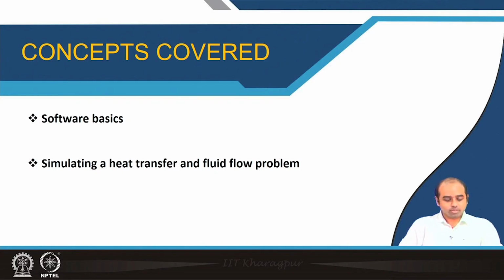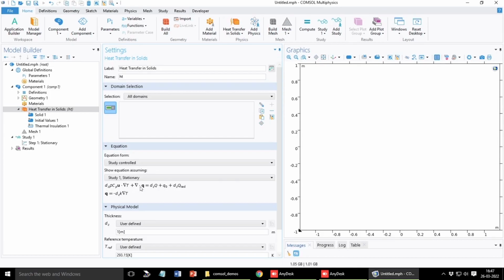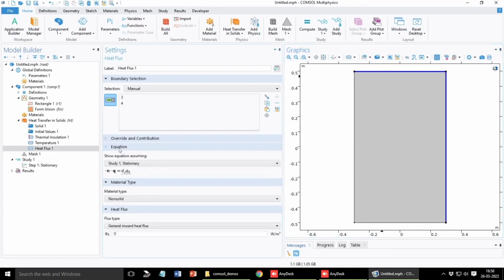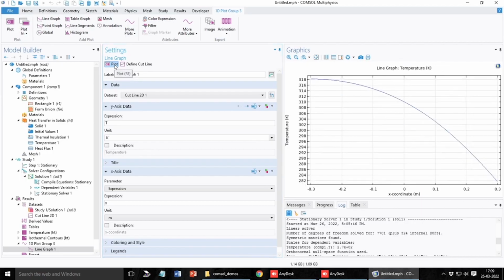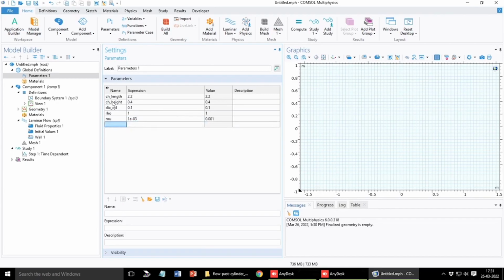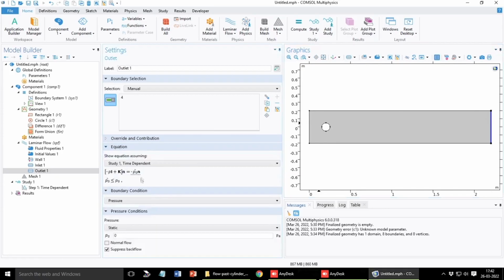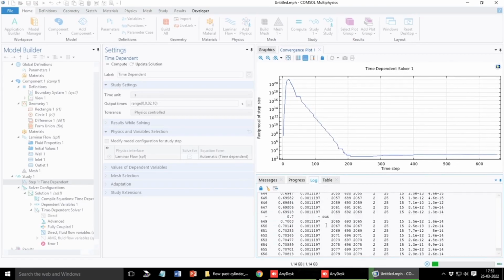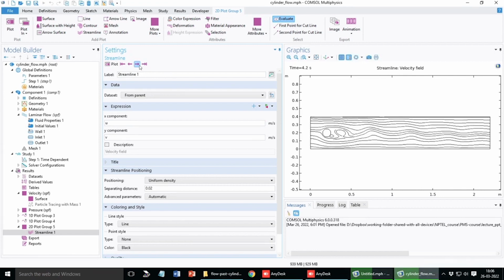Demonstration of COMSOL Multiphysics